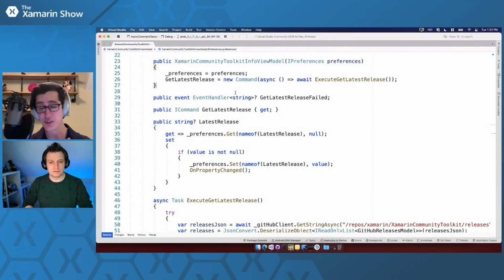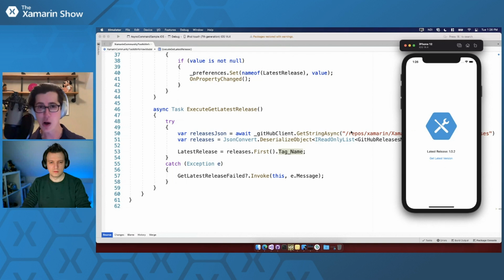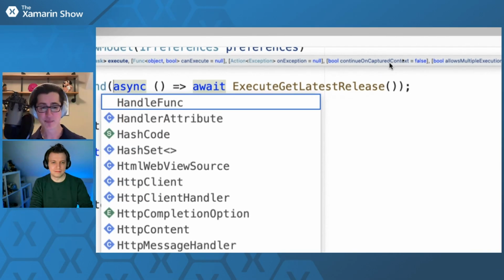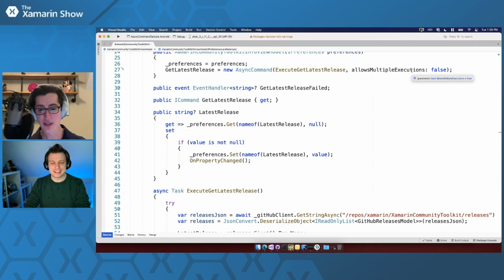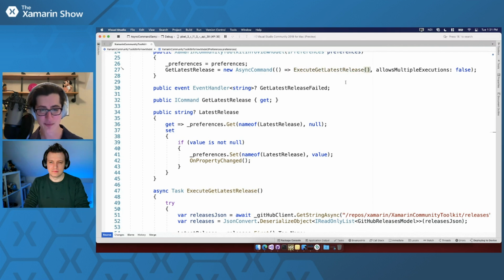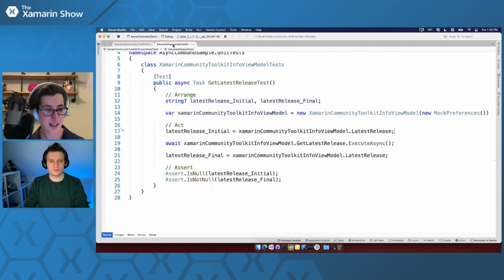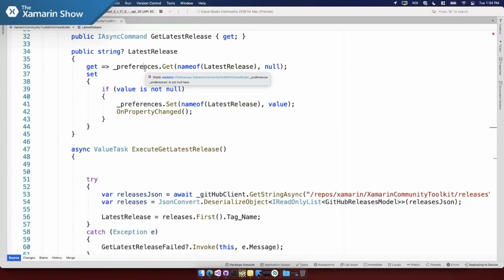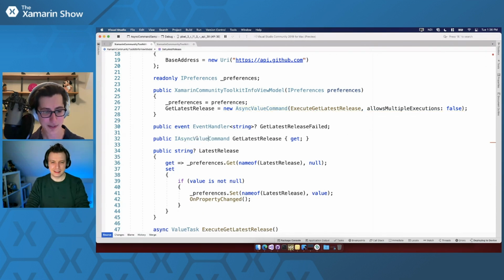Awesome AsyncCommand & AsyncValueCommand (Xamarin Community Toolkit)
Also included in the Xamarin Community Toolkit are the AsyncCommand, AsyncValueCommand. These little helpers can make your code more performant by making your Commands safe to use with Async.

In this episode I am joined by Brandon Minnick, Senior Cloud Advocate at Microsoft who has implemented all of the above and loves to tell you everything about it.

**Show Links:**

**Useful Links:**